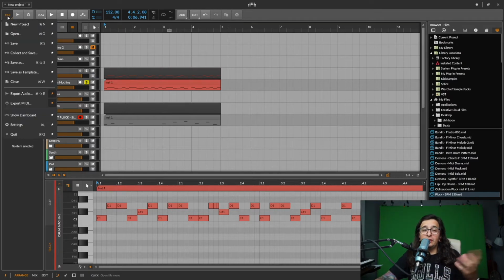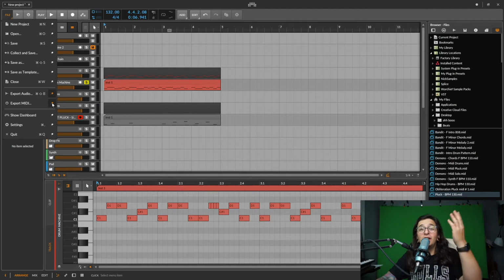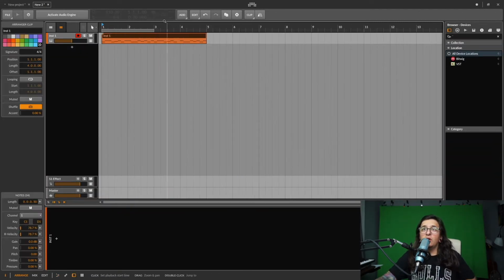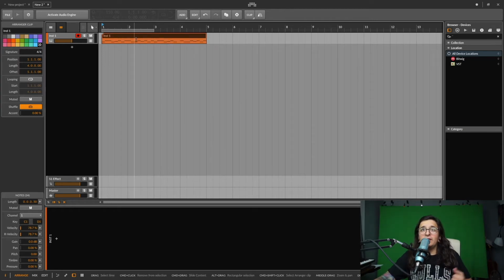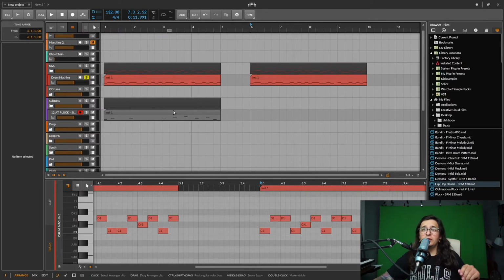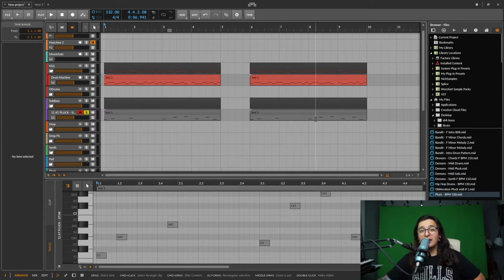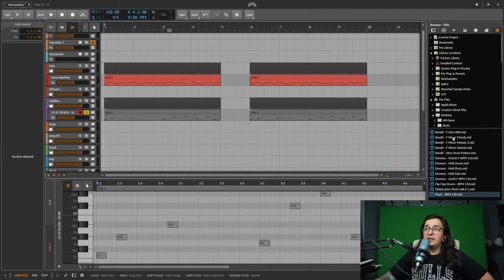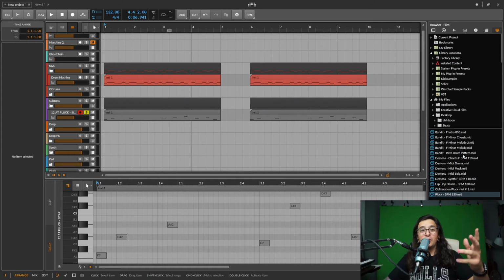How and Why You Should Export Your MIDI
Follow Warchief